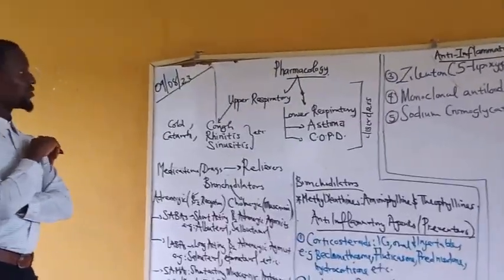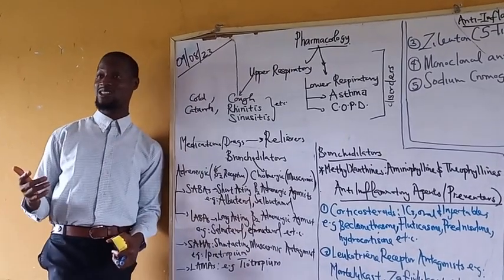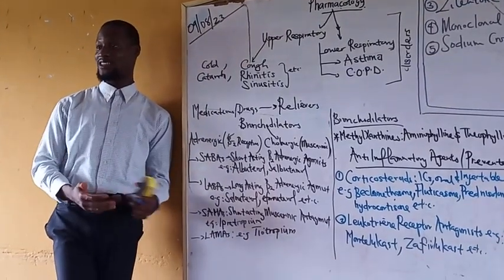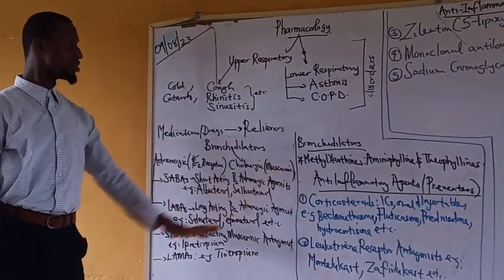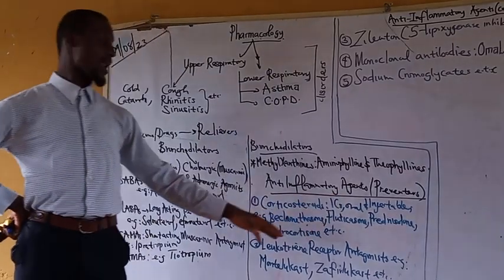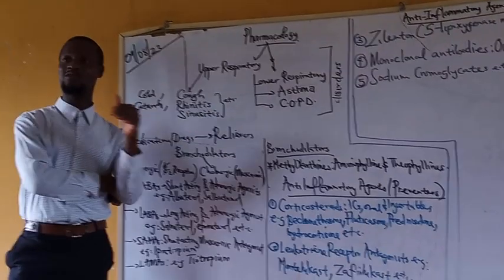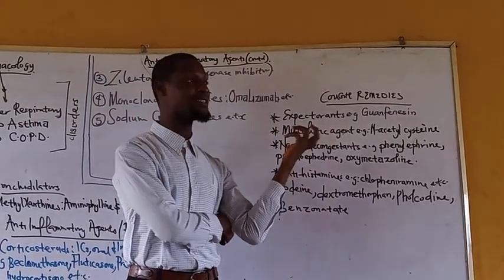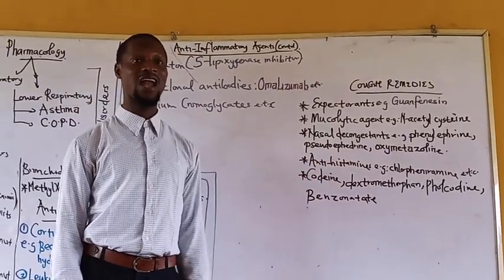Disorders of the Respiratory System (Quick Review)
Respiratory system disorders